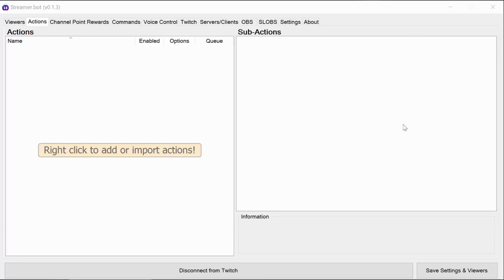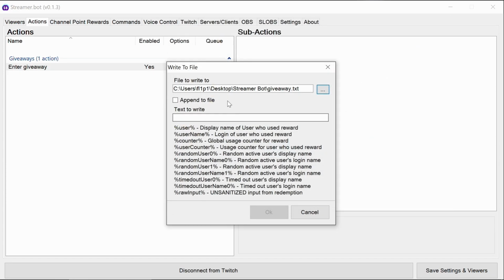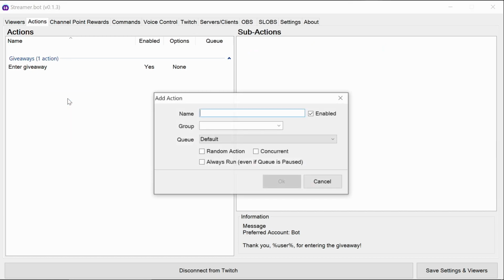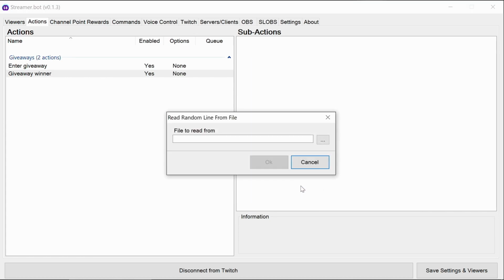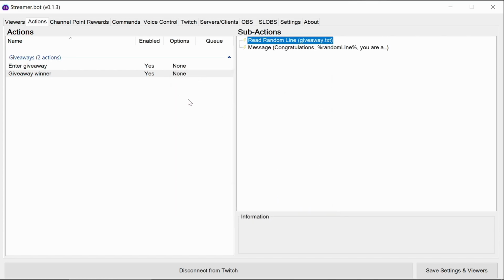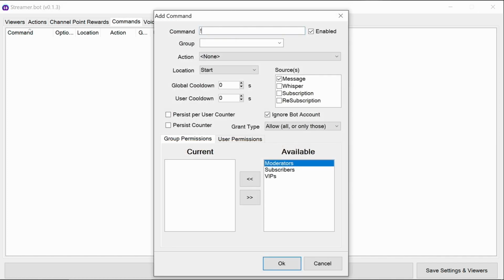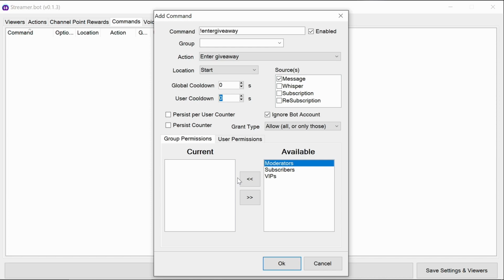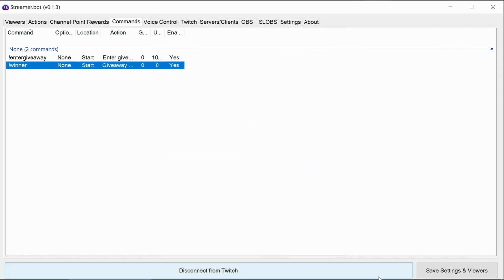Simple Stream giveaways! Streamer bot bites.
0:00 - Introduction
0:36 - Giveaway actions and commands set up
5:12 - Demonstration of the giveaway commands

U0JBRR+LCAAAAAAABADlVjuP2zgQ7gPkP/AMpFsaoh4WlW6xSHLFVdncNkmKITWyiZVIhaLWNoL970dJli2tnCsS4HBAOnK+0Ty+eVDfX78iZPWEtlFGr96S6KYXqKo21j28FFdKq6qtLvJVsA7X0eqEogMv+95d/FVDhZ3KB/WEsIcjuT82DqtB2ePQup2xncbDx/cl5GfgEs2KrYN1cAZybKRVtRvB1O3IbbttG0fCIIwJJX/XOTjMiTNkb+wjMZrcO4s+EkuEcaQL9zCNwHxs9a08WdRtWXbQ85CPNzXNB3q1xks+DxIyQj2s8i6mlBdJEsQp3bA4o3HKgEJWcCqzOGQRC2MJbPTff/atxRZPvqdy1CBK7Gw62+IMOciyzfG9NdWfqnHGHr1SAWUz0xrZf6edz317qsHM9daatp5WqJnBUHYiz8818xZ0bqozcwtcGi1ba1G7a6izarv1Ve64/DrzueT4Bc+9WqHKPrm7t1++jKldTmt3cNNMBpd46EJZvWkbtG8WMNQ16itsT0rL4k0QJBjSDecxjfMkoDzlOYU0QxblUggUC7t7VNtd59j38SKkY43n2ZrIx7q8aIke+2FbDIHqHA+ds6n8+ebfqBx5+bQD/UiOpr0hA0U3pDCWYNc+Sm+J2+G5i/5YpFlbLNCXO7+V0rR90RfpDixCEgQQs4hCvkEaC8GpkCmnWR5FAWchjzc/xSJbAL9OI5vReLlcadkPnbNlP0tTllA3mE/wEb7UZblGkAXAJAoqRCppnCT+BGlK5SYSGctYELHkP10j5yW+V1qj/X33SA22wQewquO1uRLU4N+/LJ+GxryKj0PCrg9JlDH/ioQhjYrAD0mRcMpFVtACAixARFwU/GeGJPlfrJo7o7cWXFtCXyS/cIYu+Etp9GvH7yACFgmcem39C9tGxlDEOU9oLsSGxsBDmkVpQcNggzJLMg4i/E22zXAY9YeFMTPhP68qX4i5cI+iMfIR3T3apxejdgHvSuVHdA46VY36/U/V61fP/wBCjfihbgoAAA==